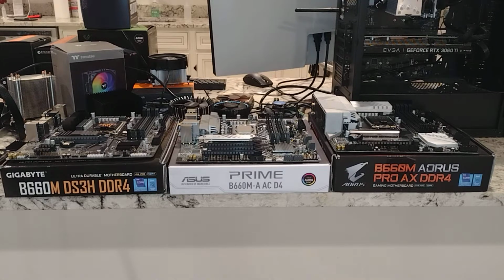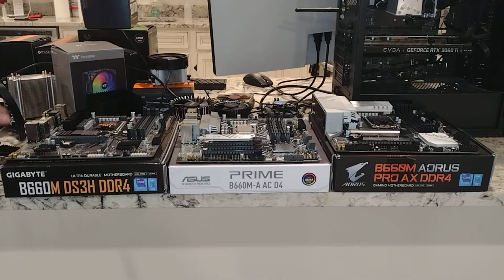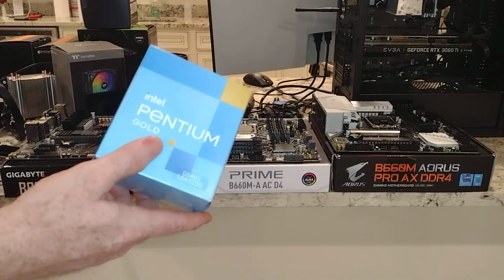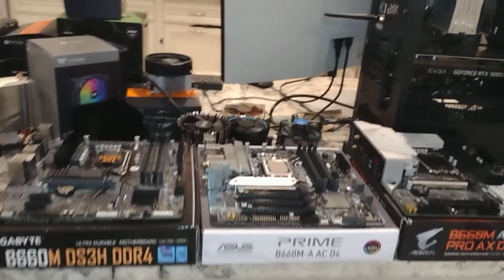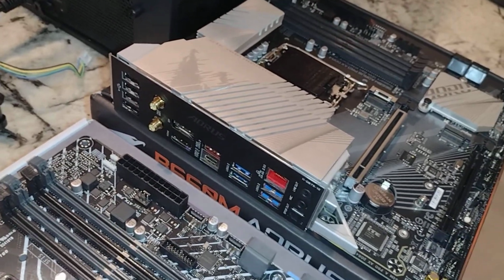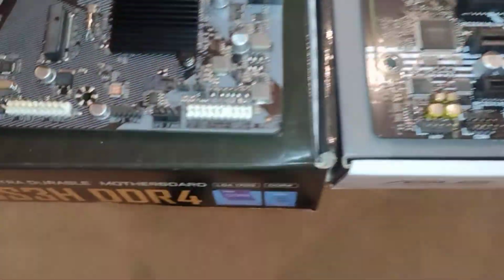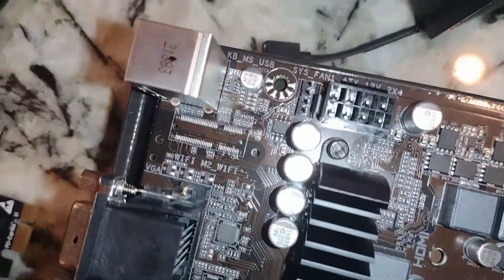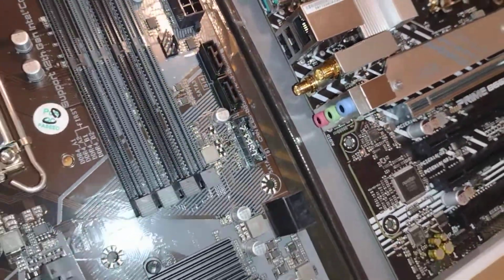Comparing Gigabyte B660m DS3H vs Asus Prim b660m-A AC vs B660m Aorus Pro AX DDR4 LGA 1700 motherbrd